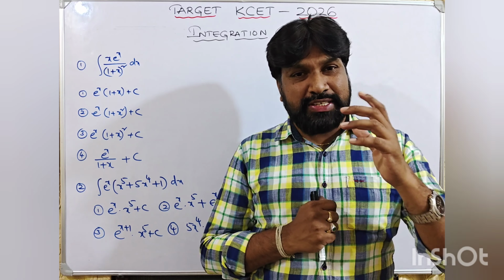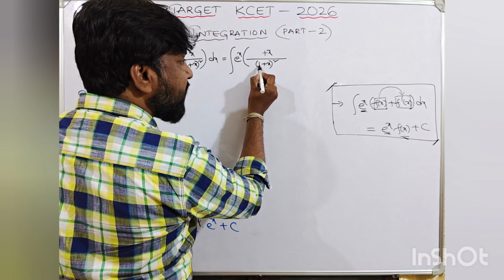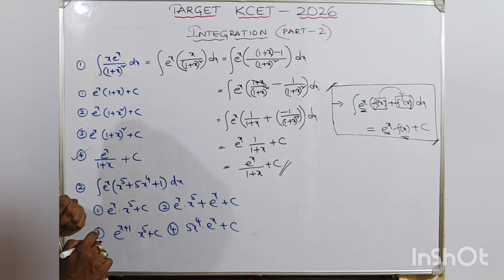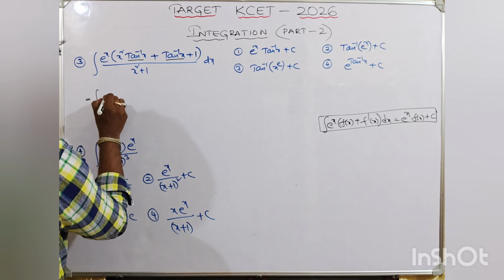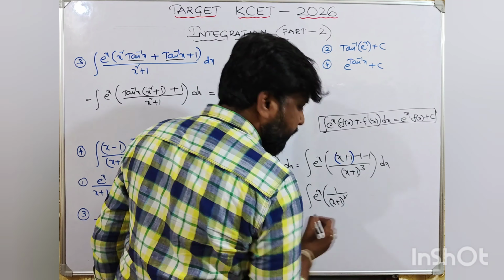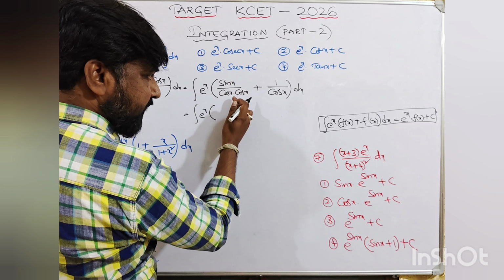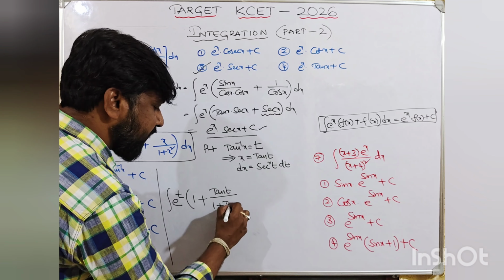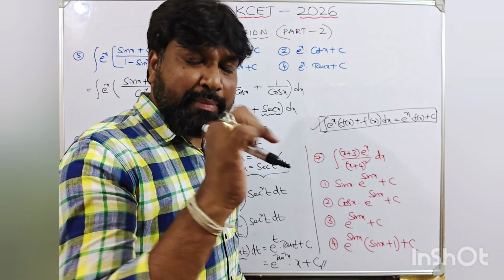🔥 TARGET 🎯 KCET -2026🔥 INTEGRATION PART-2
integration Part -1 link 🔗